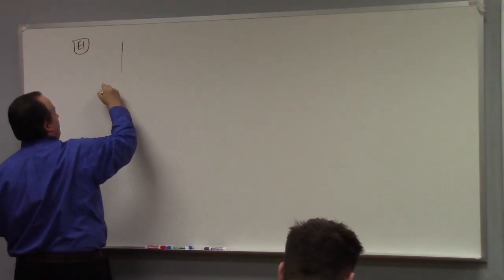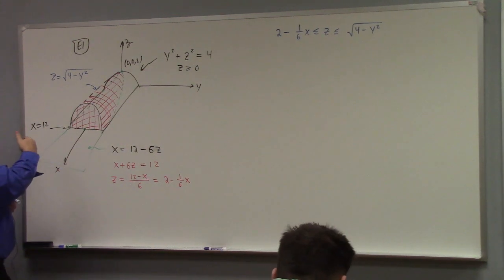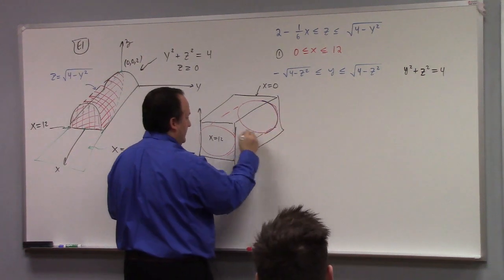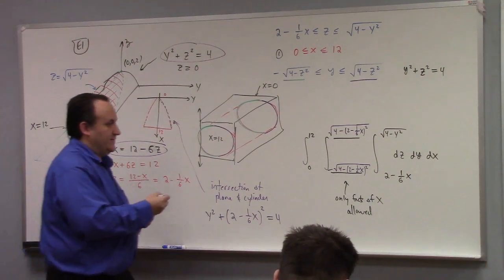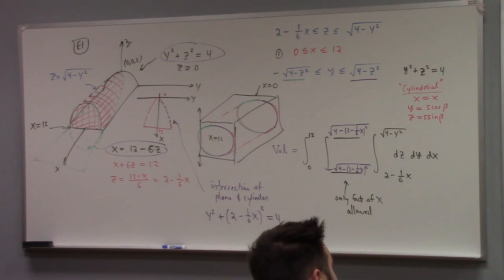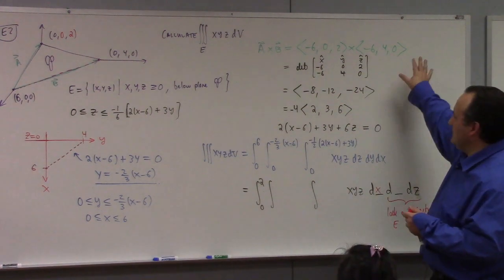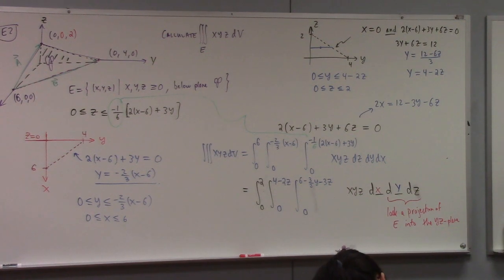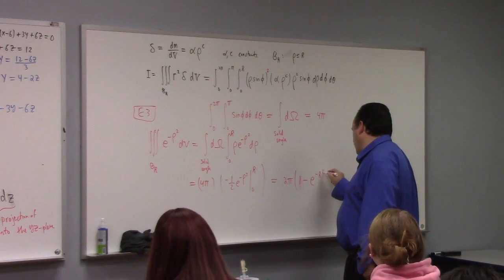Multivariate Calculus: setting up bounds in triple integral, and more, 10-23-23